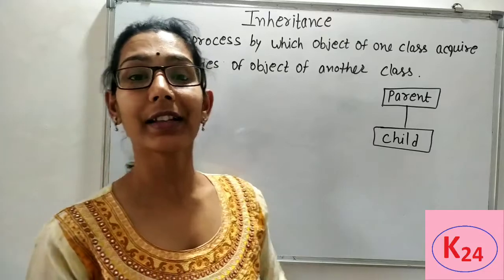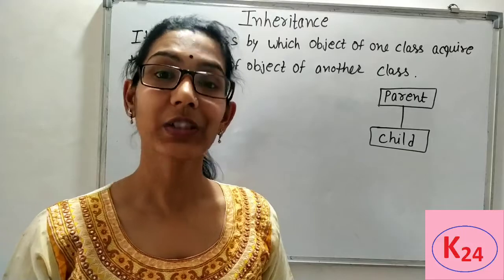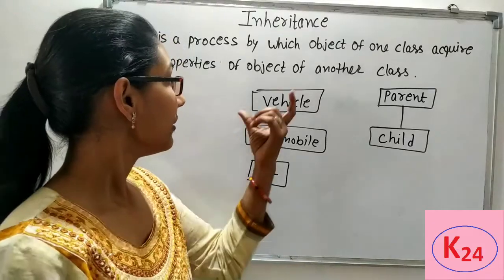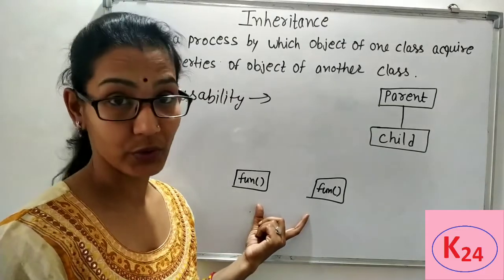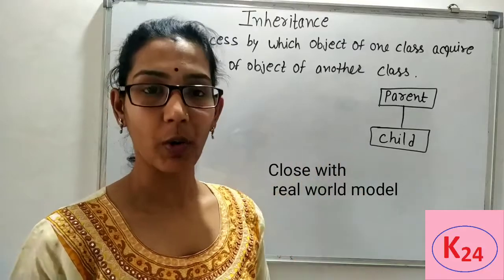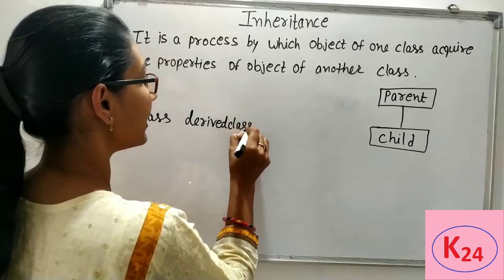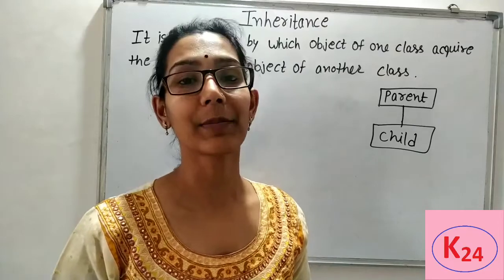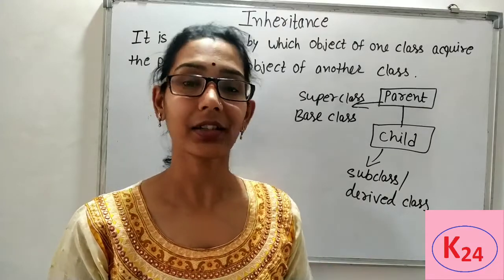Introduction to Inheritance in C++| What and why inheritance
This explains about basics of inheritance like what is inheritance
Why we need inheritance
How it is implemented